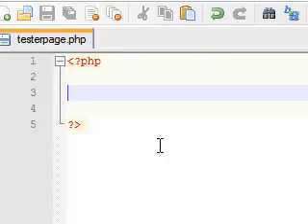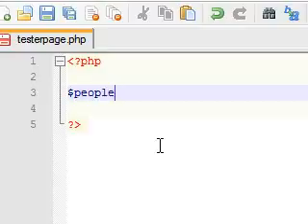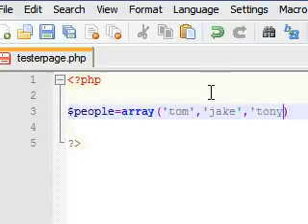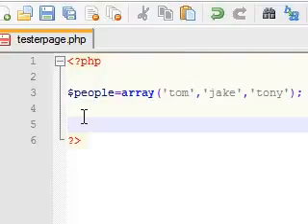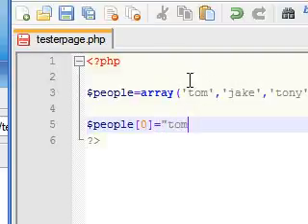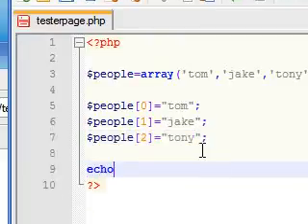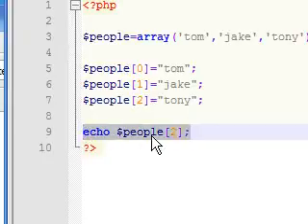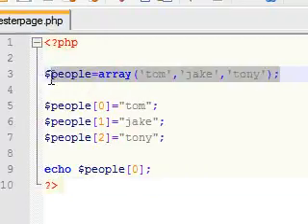PHP Tutorial 10: Arrays